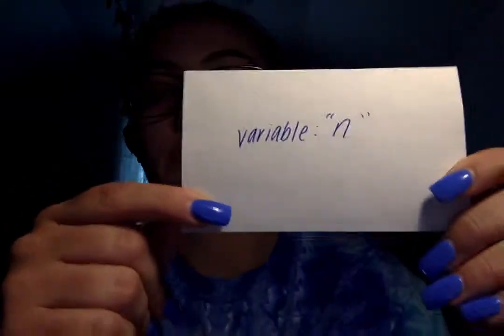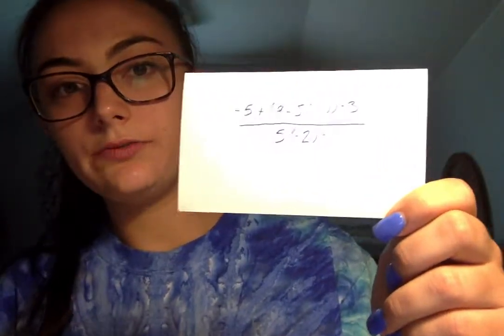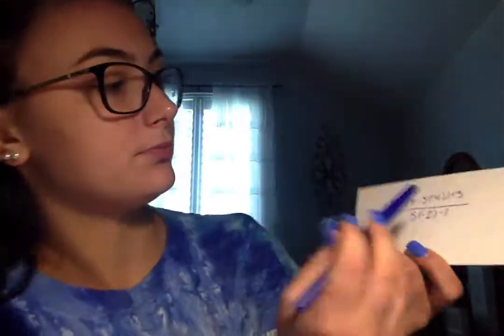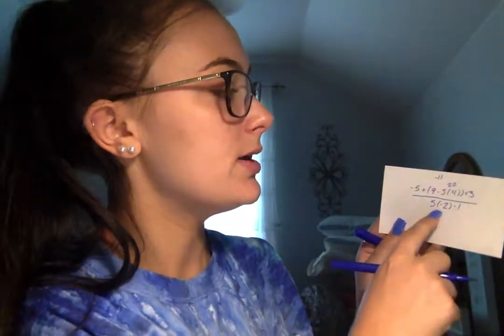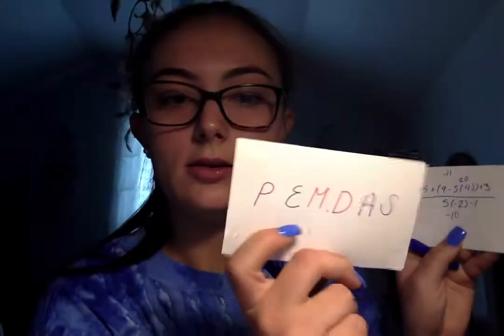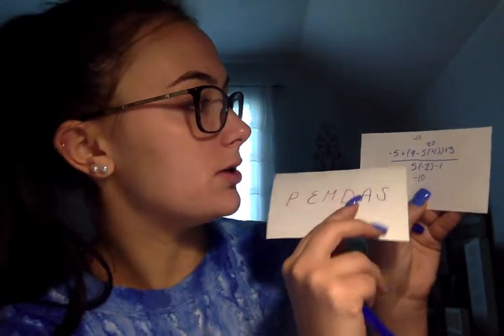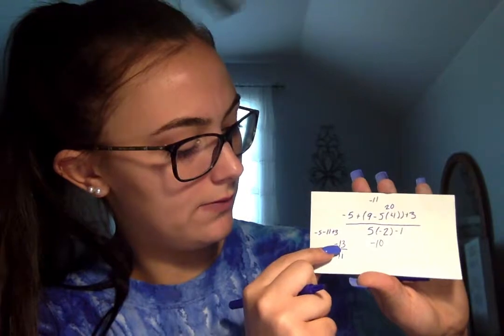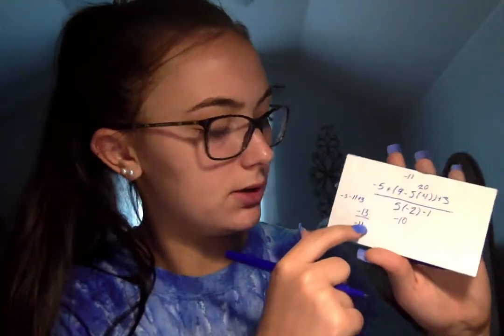Movie on 6 10 17 at 10 56 AM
Oral Exam 1 for online precalculus